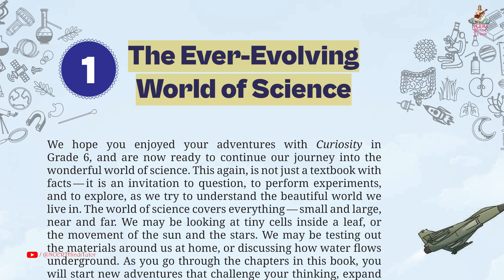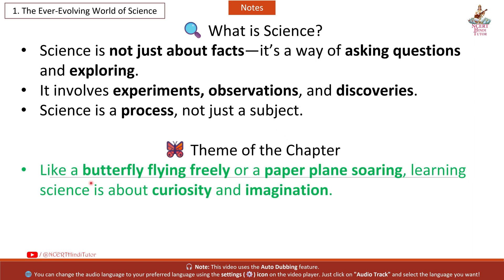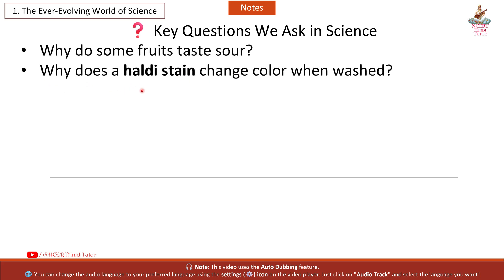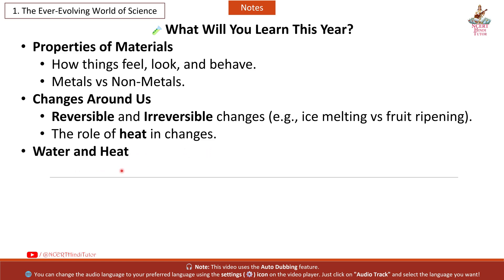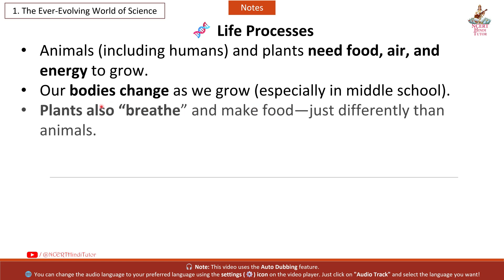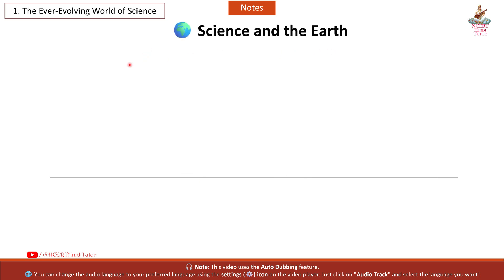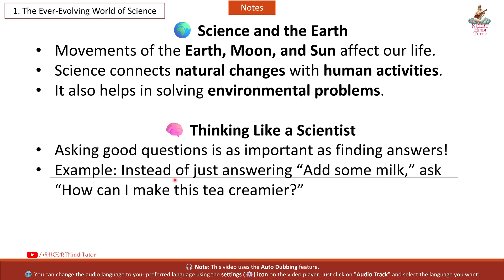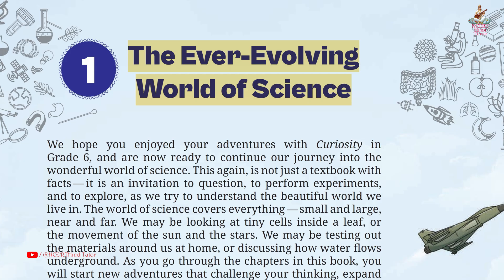1. The Ever-Evolving World of Science (Short Notes / Revision) | Grade 7 Science - Curiosity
In this video, we will study shorts notes and revision of Chapter 1 - "The Ever-Evolving World of Science". This chapter is taken from Grade 7 NCERT Science Textbook - "Curiosity".

Chapters:
0:08 - 🔍 What is Science?
0:23 - 🦋 Theme of the Chapter
0:41 - ❓ Key Questions We Ask in Science
0:54 - 🧪 What Will You Learn This Year?
1:19 - 🧬 Life Processes
1:37 - 🌞 Light and Shadows
1:52 - 🌍 Science and the Earth
2:05 - 🧠 Thinking Like a Scientist
2:19 - 🎯 Remember